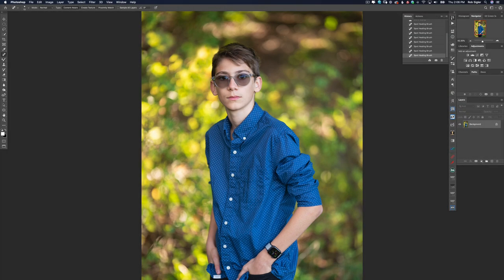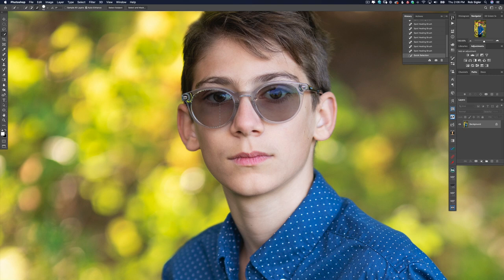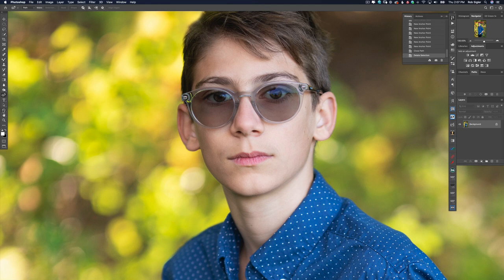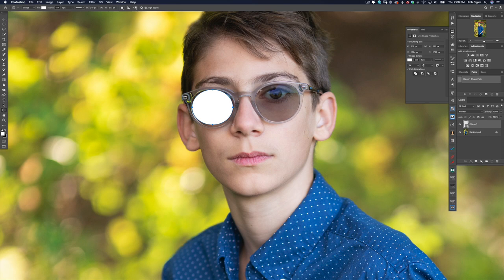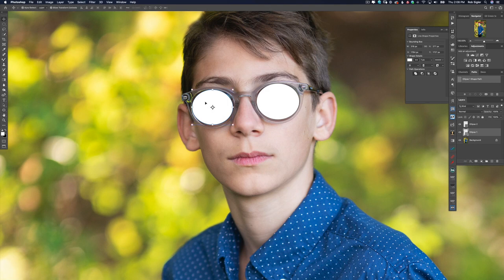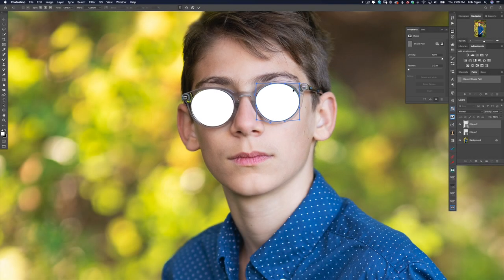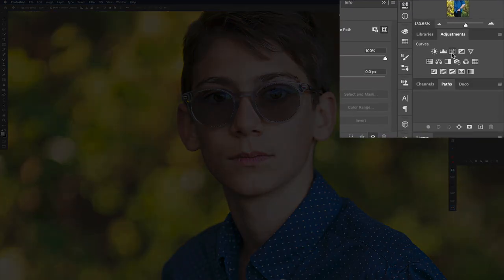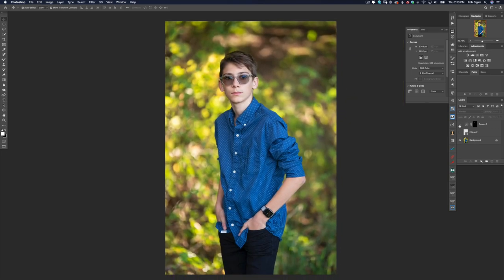How to make dark glasses BRIGHTER in Photoshop!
Glasses present some real challenges for portrait photographers.  In this video, I'll show you how to turn dark lenses brighter.  The image I used in this video was shot with the following gear:

Sony A7R3

Sigma 105 1.4

Flashpoint 600 Pro High Speed Sync

I hope this video helps you easily make selections in a new way!  Please let me know if you have any questions in the comments below!  Rob :)